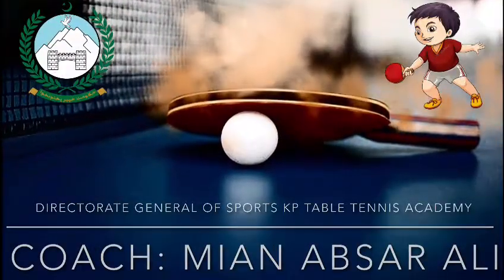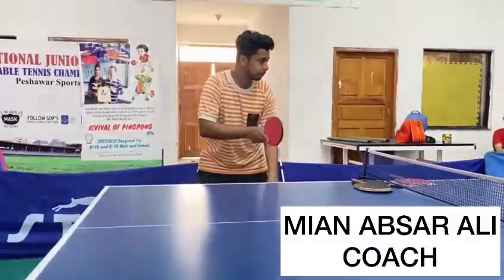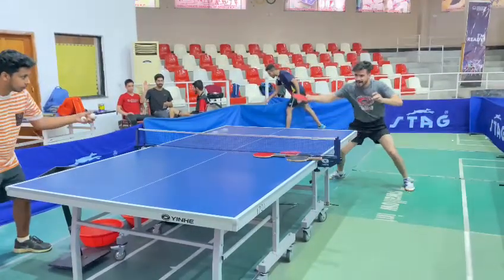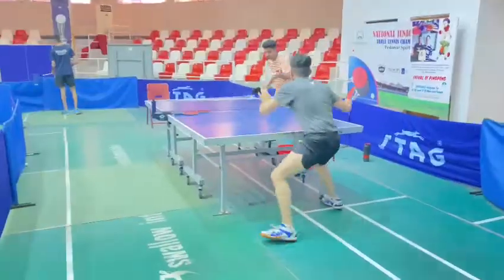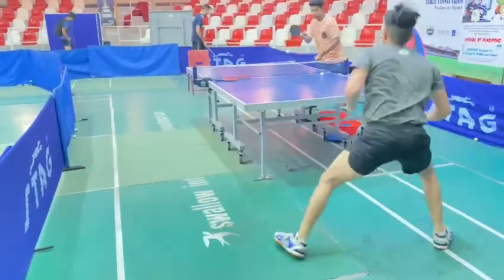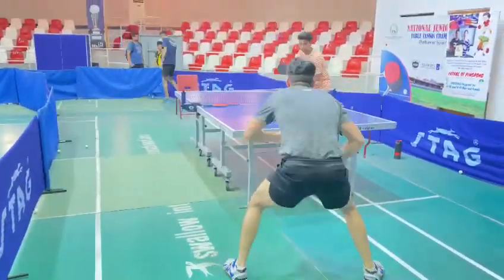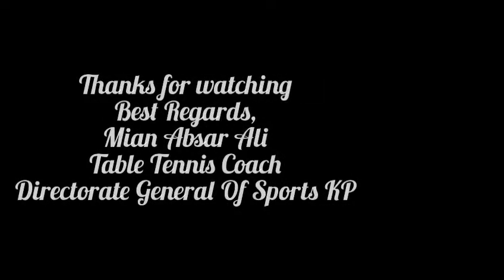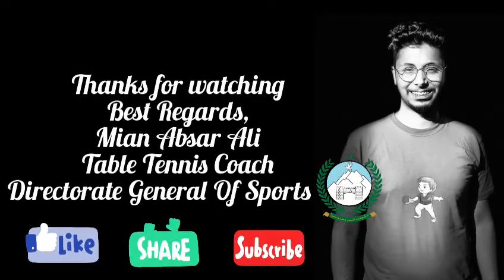Tabletennis 🏓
“The harder you work for something the greater you will feel when you achieve it."
Thanks coach absarali tabletennis multiballs peshawar quyyamsportscomplex ittf pttf yinhe sports sportswear hardwordpaysoff hardwork positive workhard 🏓❤️